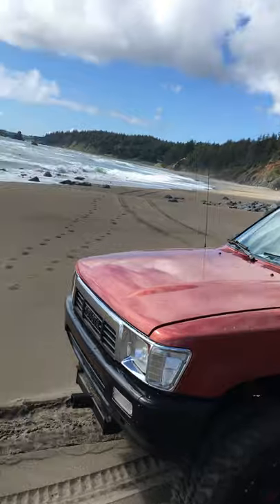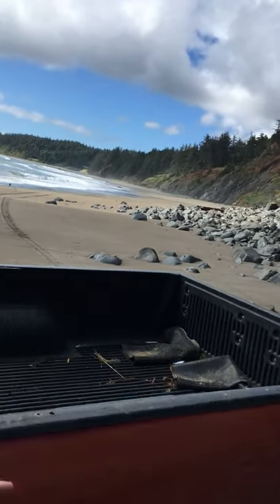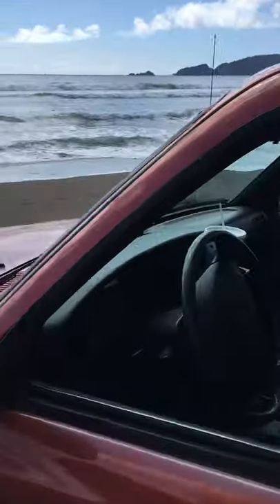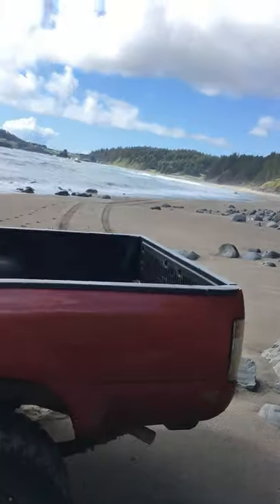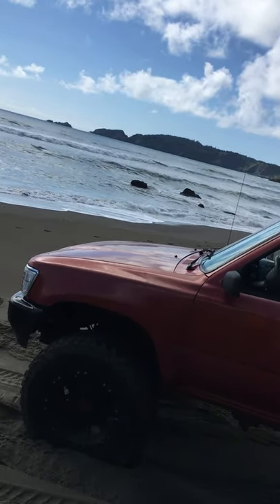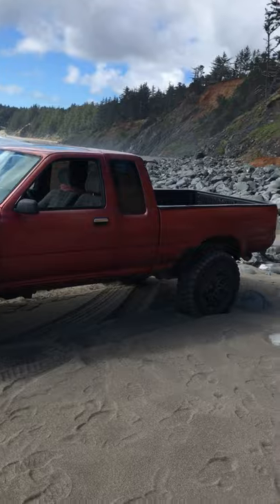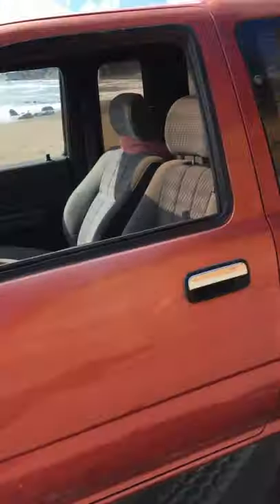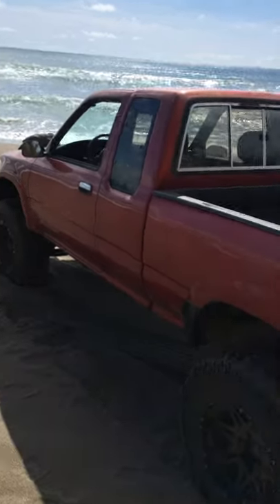Second toughest pickup of all time / Toyota 3rd generation pickup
Dirty Diana 💃 my 91 Toyota 4x4